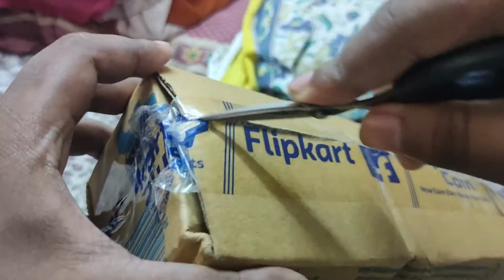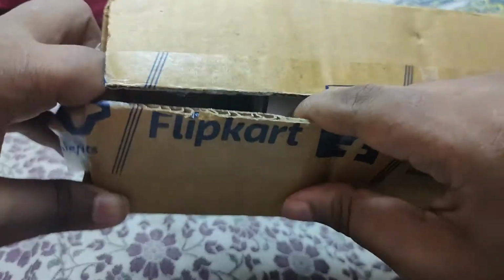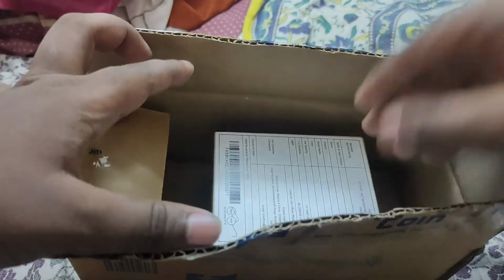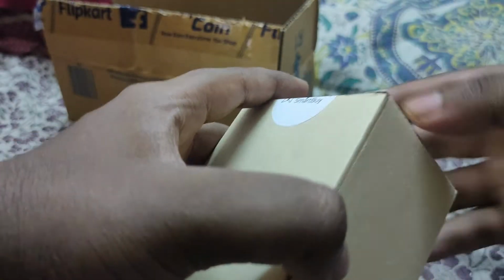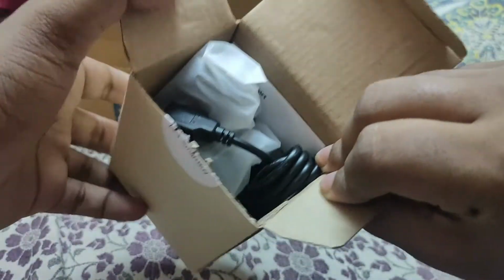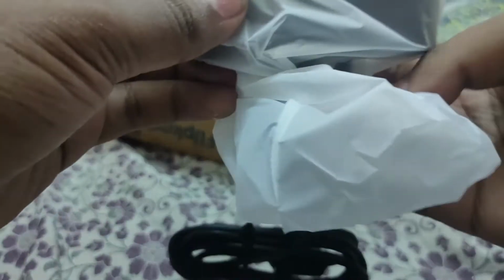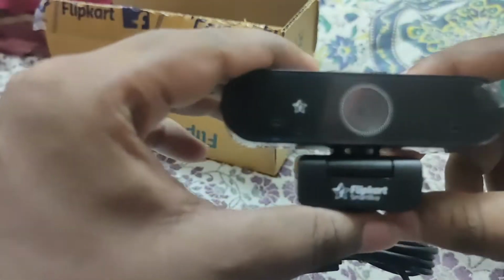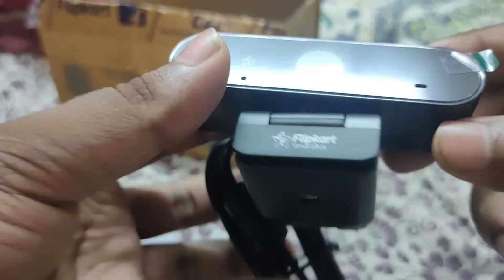🔥Flipkart SmartBuy Webcam Unboxing & Overview | 1080p30 fps Full HD Quality | Price @1499